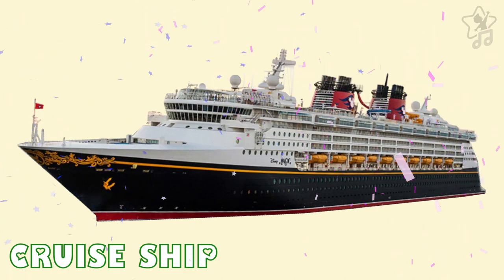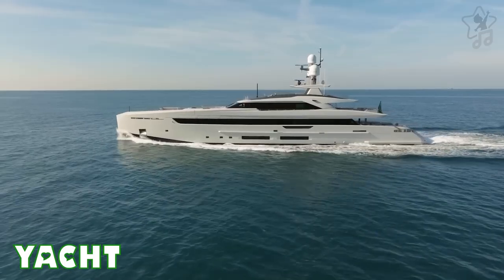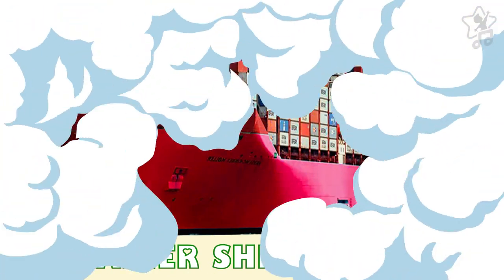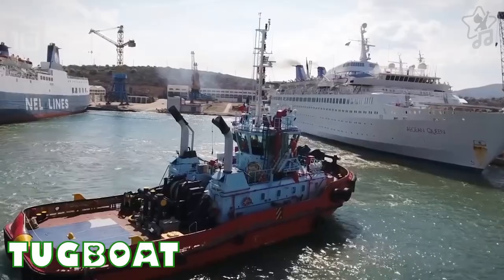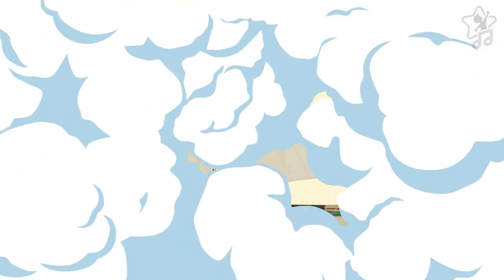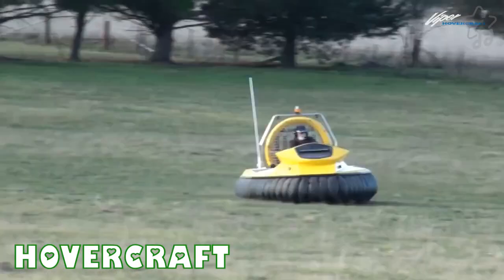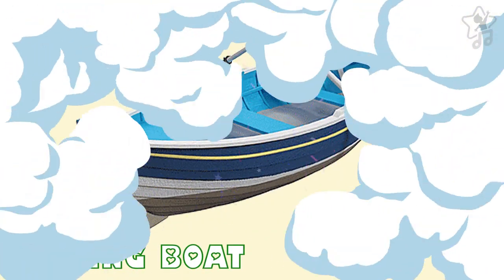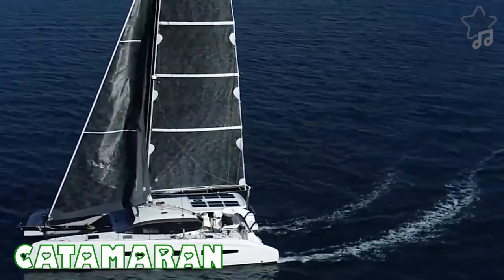Water Vehicles | Boats & Ships | Water Transport | Battle Ship, Container Ship, Sea Ambulance